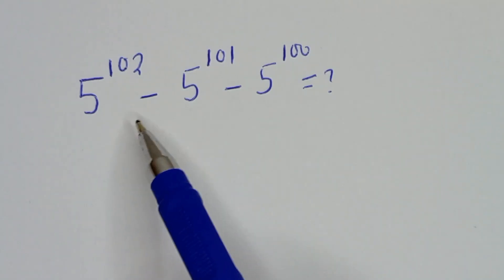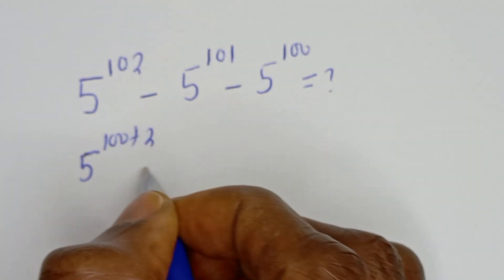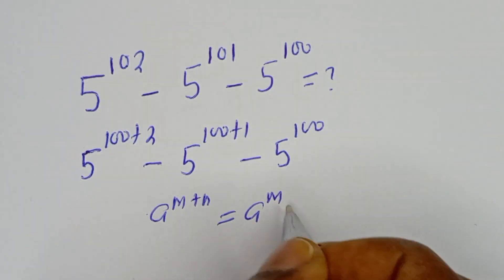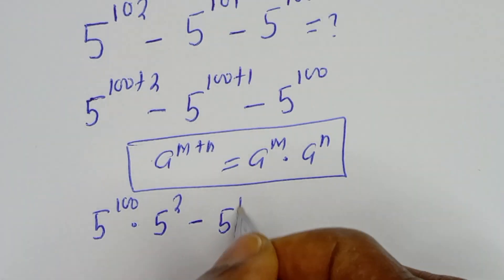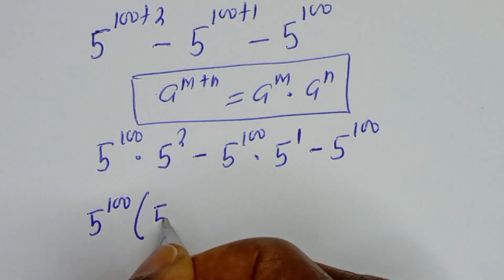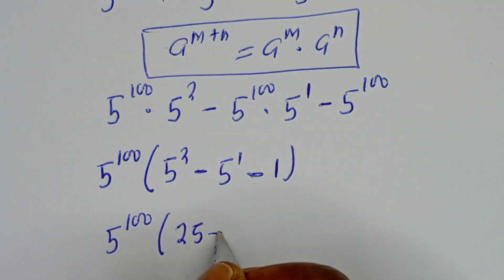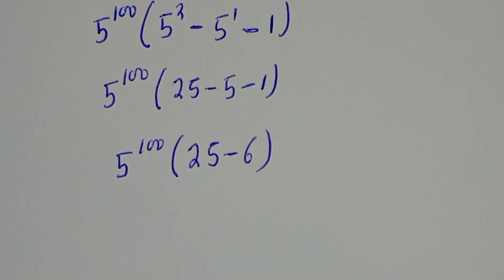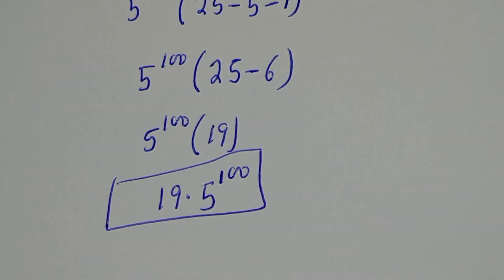A Beautiful Exponents Problem | Calculate Without Calculators | Quick Trick.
If you like this video about how to Simplify This Beautiful Exponents Problem 5^102-5^101-5^100=? Quickly,